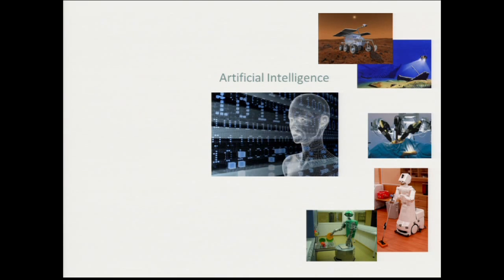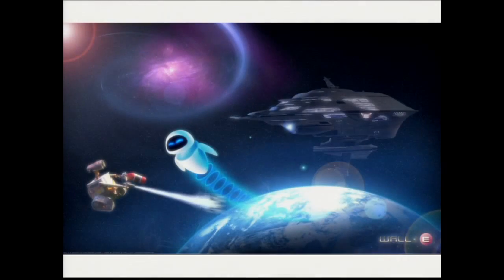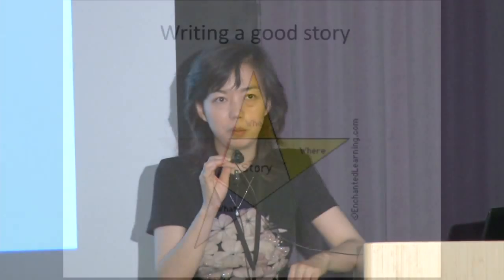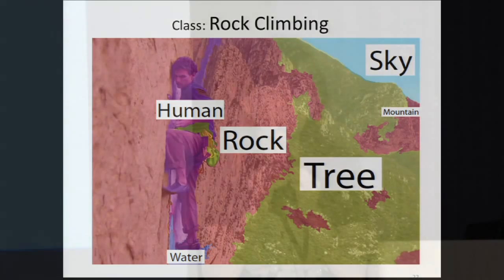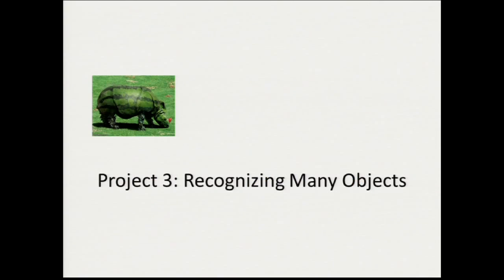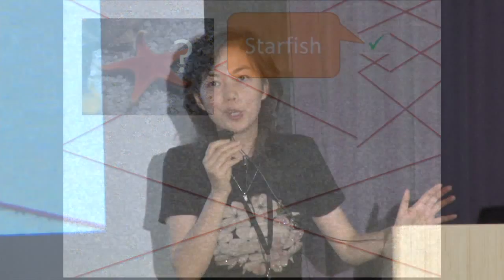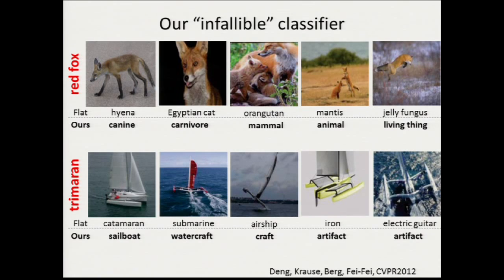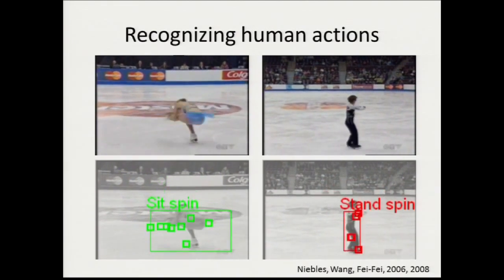Computers that See - Fei-Fei Li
Stanford professor, Fei-Fei Li, discusses her work teaching computers to "see" images and to understand them as humans do in her eDay 2012 presentation "Computers that See" at Stanford Engineering.